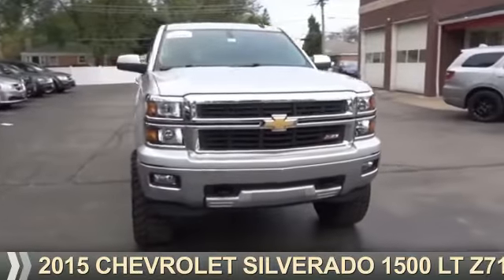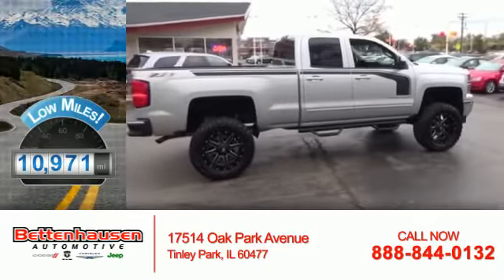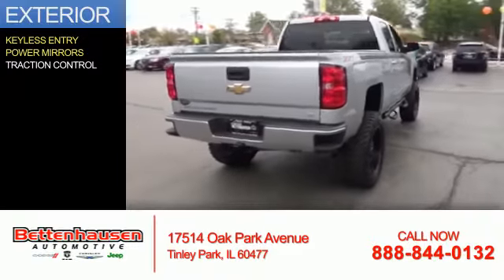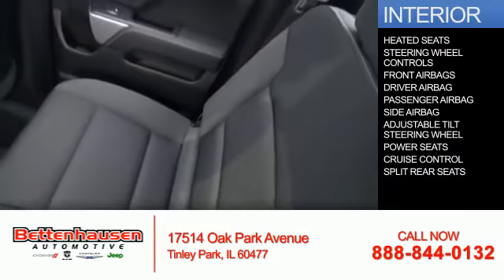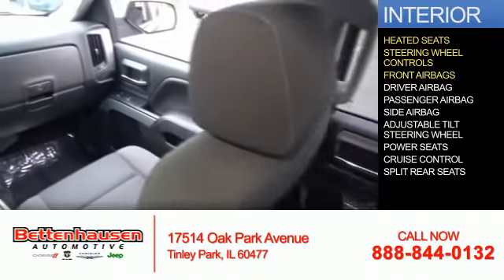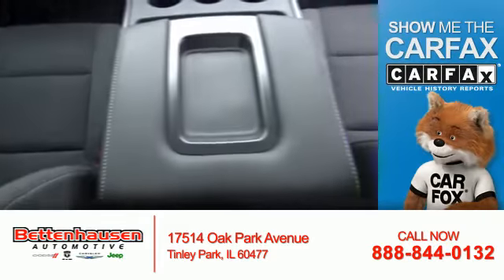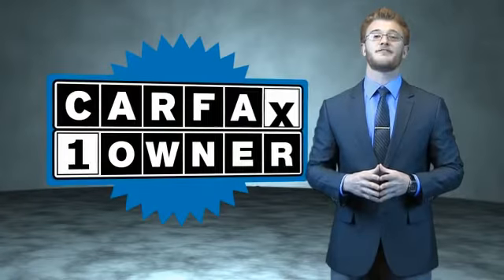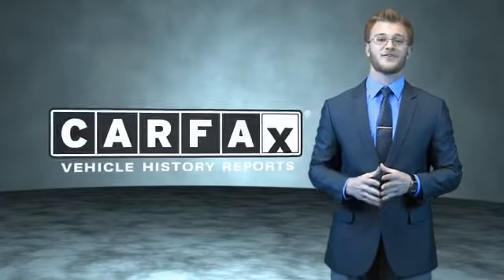2015 Chevrolet Silverado 1500 F7157 - Tinley Park IL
Year: 2015
Make: Chevrolet
Model: Silverado 1500
Trim: LT Z71
Engine: 5.3 liter 8 Cylindercylinder 4WD
Transmission: Automatic
Color: Silver
Mileage: 10971
Address:
17514 Oak Park Avenue
Tinley Park, IL 60477
VIN:1GCVKREC9FZ294056